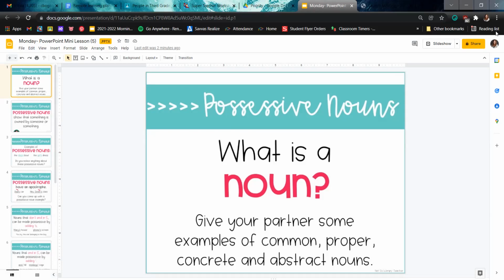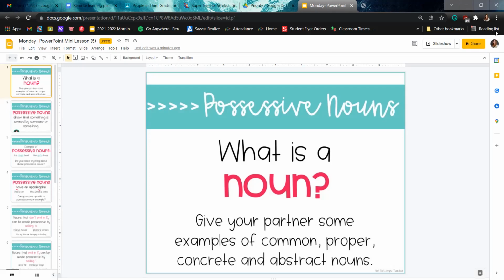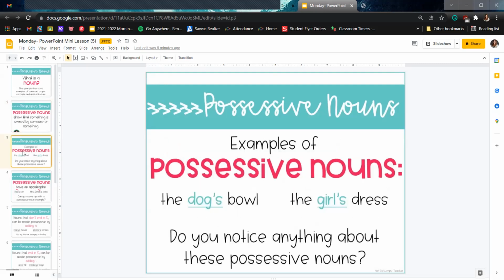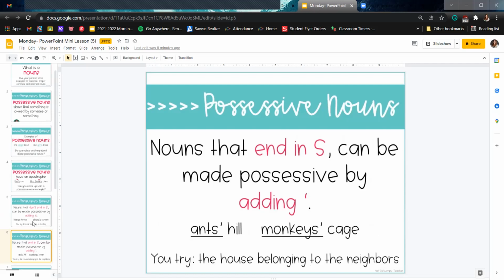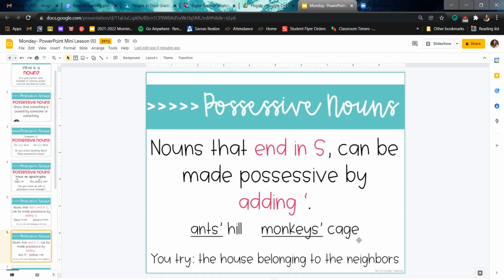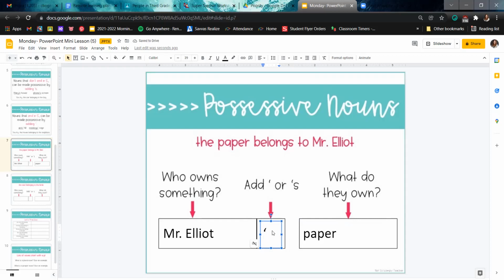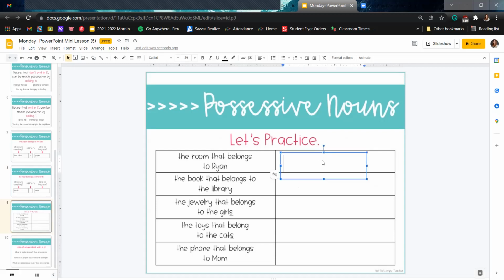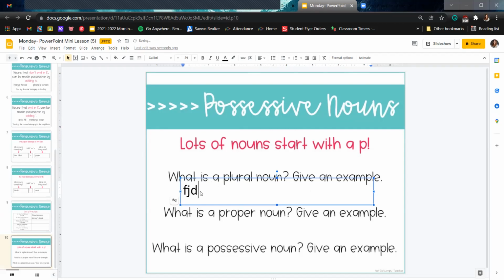Grammar Posessive Nouns Trim